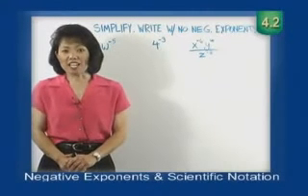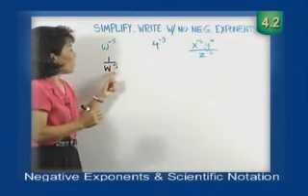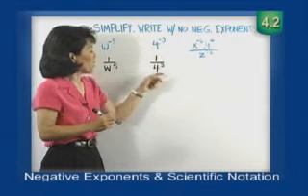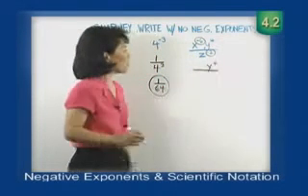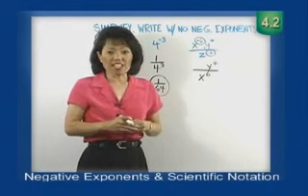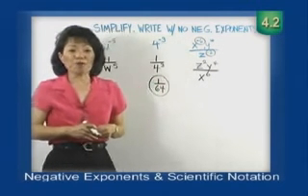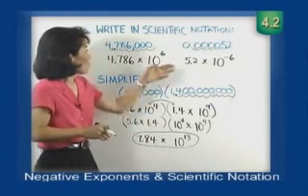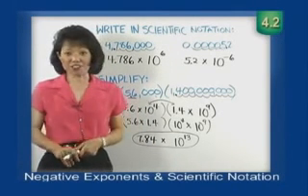4.2 -- Negative Exponents and Scientific Notation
Omit 4.2.2 Scientific Notation